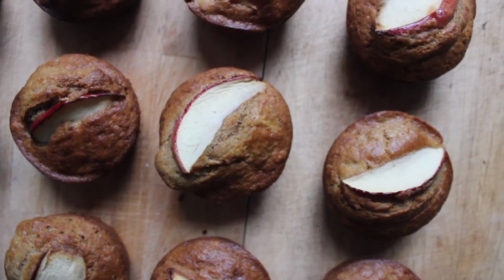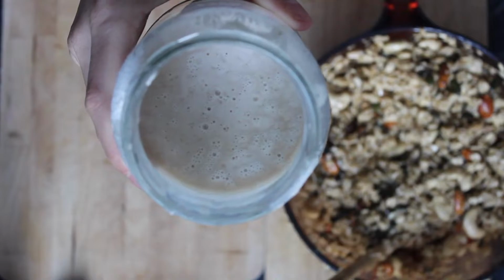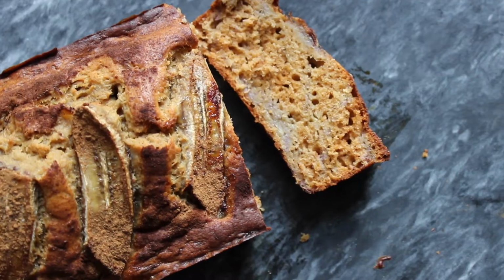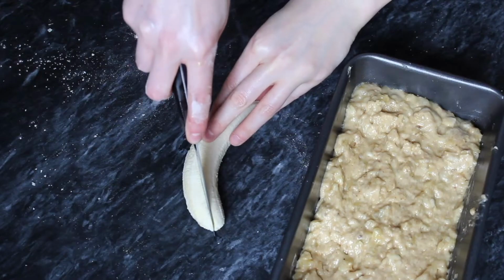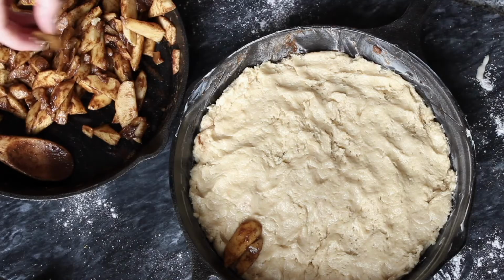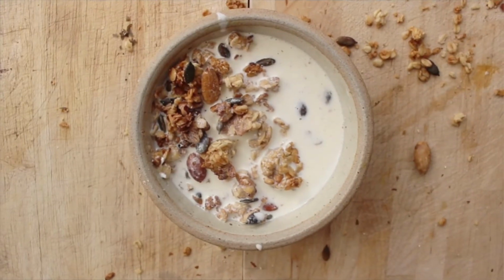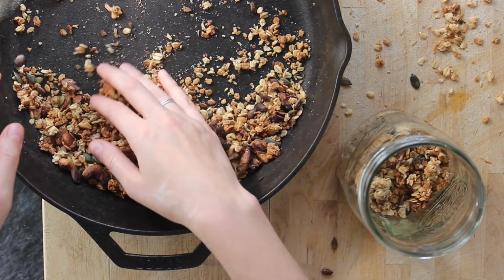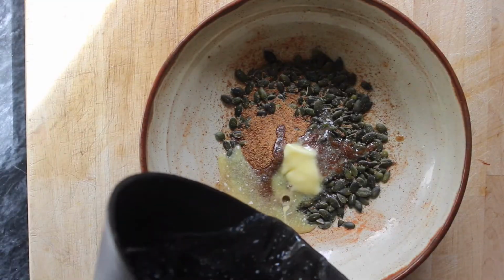5 sourdough discard recipes for fall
RECIPE BOOKS

0:00 - 0:50 intro
0:55 - 1:46 apple sourdough muffins
1:47 - 3:43 discard v starter
3:44 - 4:59 sourdough banana bread
5:00 - 5:40 sourdough apple cake
5:41 - 7:57 sourdough granola
7:58 - 8:58 sourdough pumpkin bread
8:59 - 10:27 5 more sourdough discard recipes